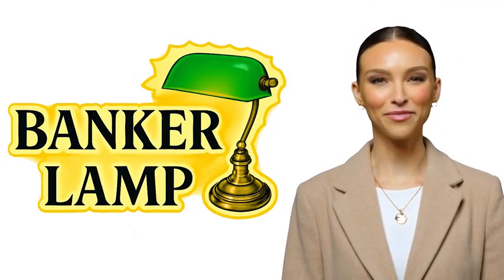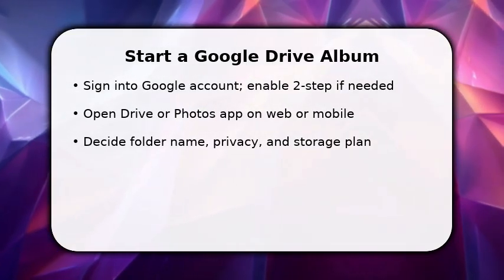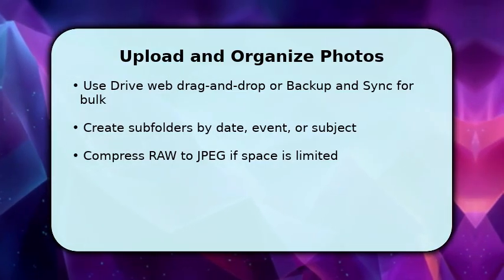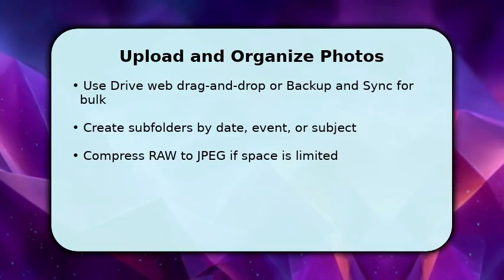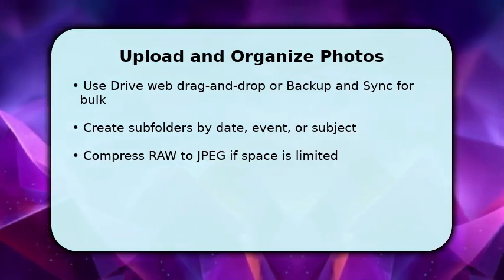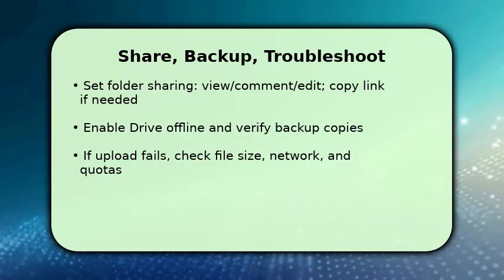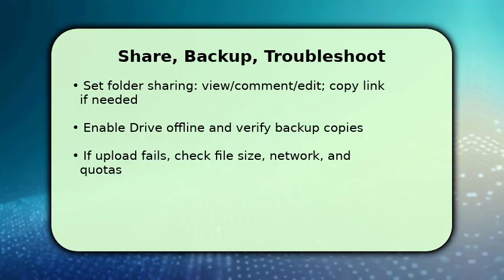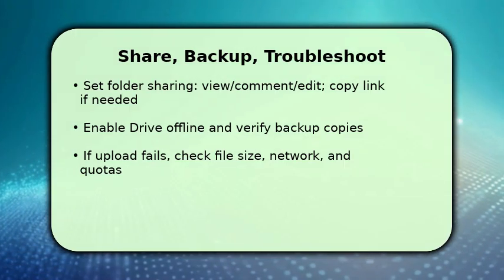How to Make a Google Drive with Photos (only Way)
Learn the essential steps to create a Google Drive filled exclusively with personal photos. This video guide provides detailed instructions on organizing, uploading, and securing your cherished memories within one of the most popular cloud storage services.